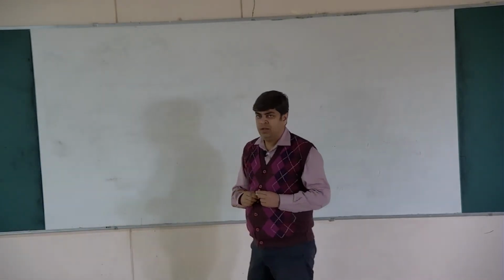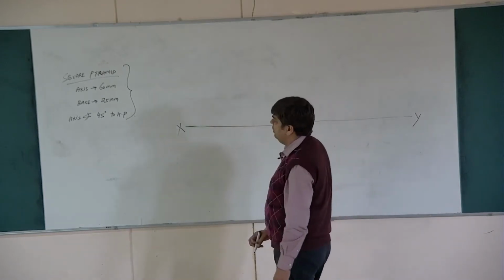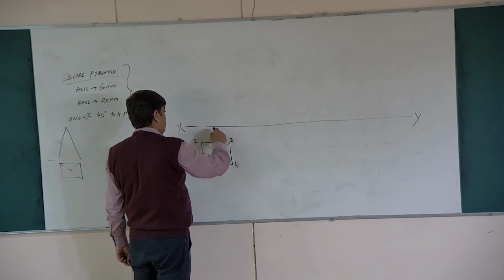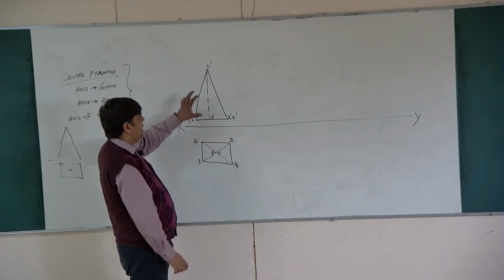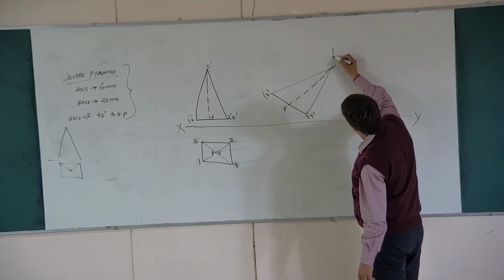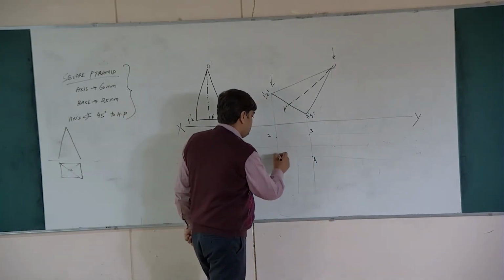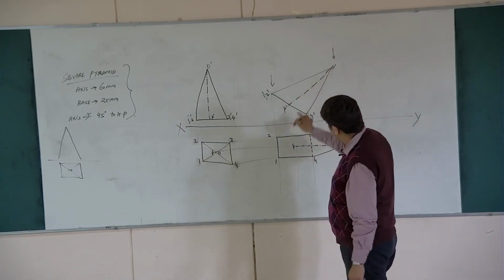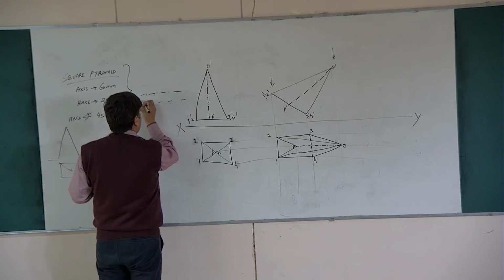Projection of Solids - Square Pyramid Video 2